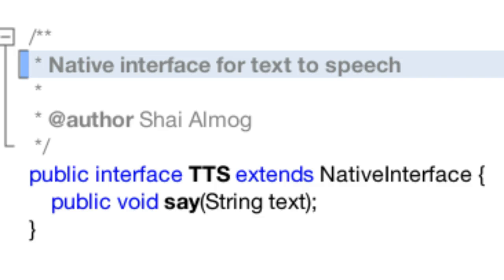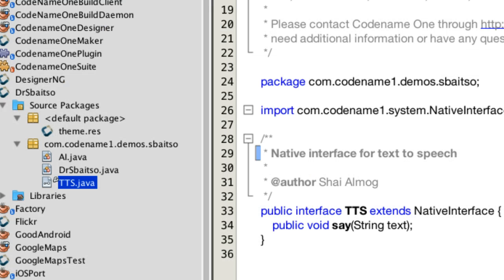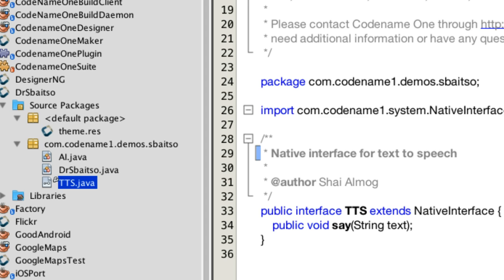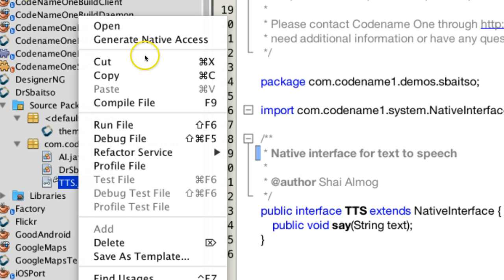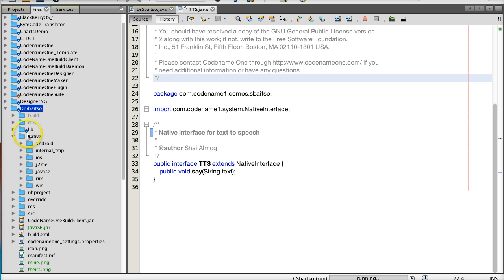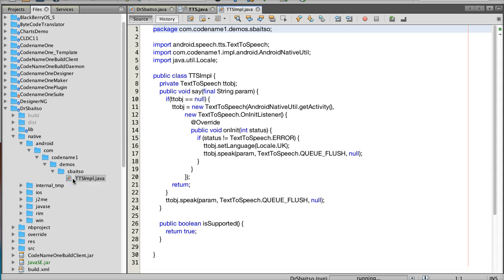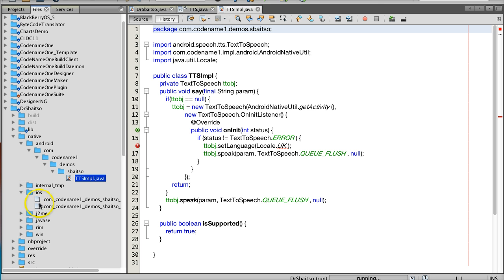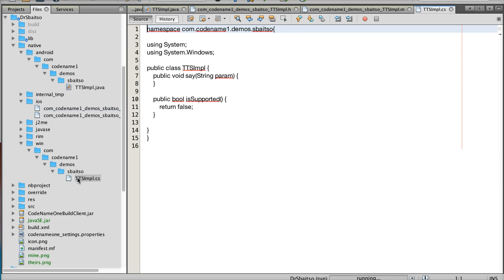Dr. Sbaitso in Codename One (Part 9) - Native TTS Interfaces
Ninth part of the Dr. Sbaitso Demo app tutorial.